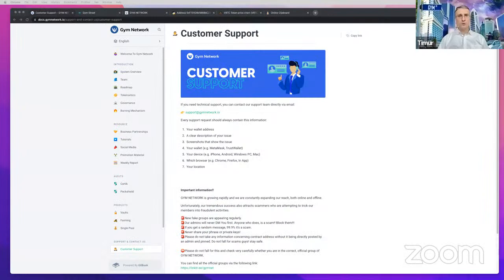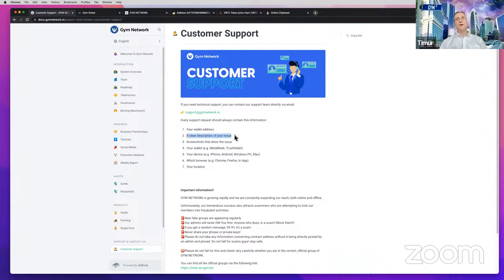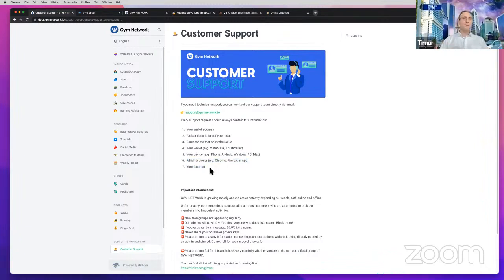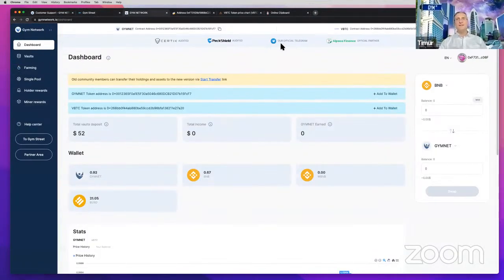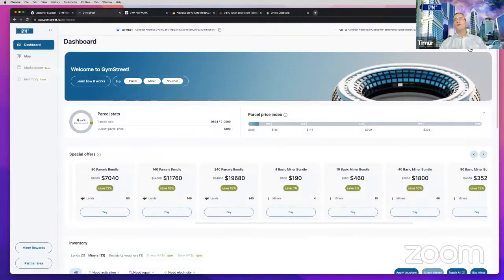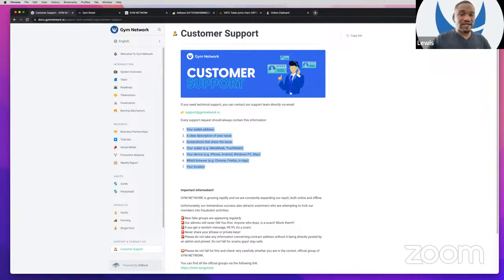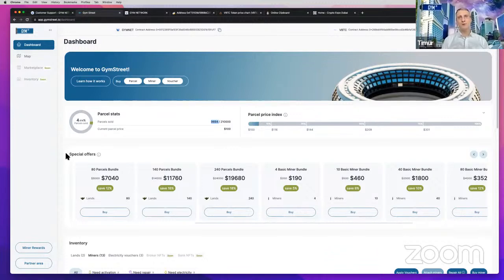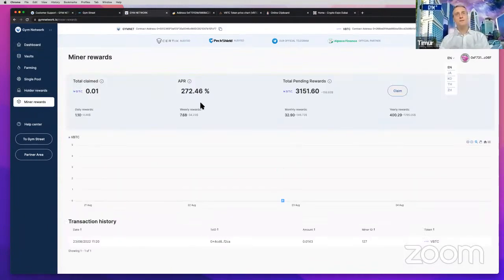GYM NETWORK AMA - 9 September 2022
Join Alberto and the team for our community AMA. Here you can learn more about GYM NETWORK and get your questions answered.

🗓 Every Friday, 14:00 UTC

▬ ALL LINKS TO GYM NETWORK ▬